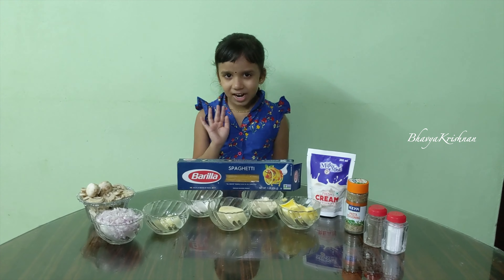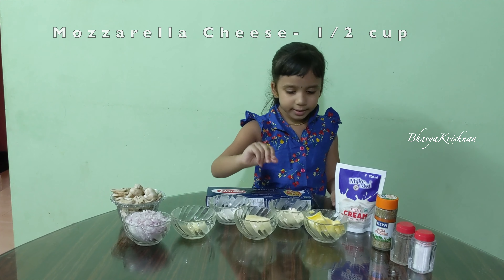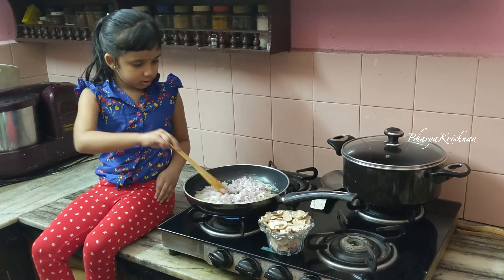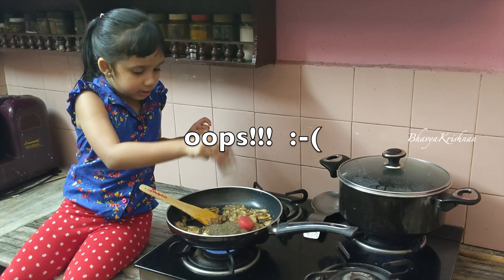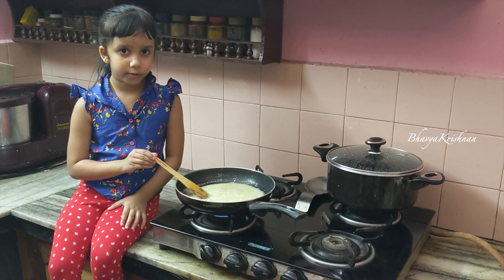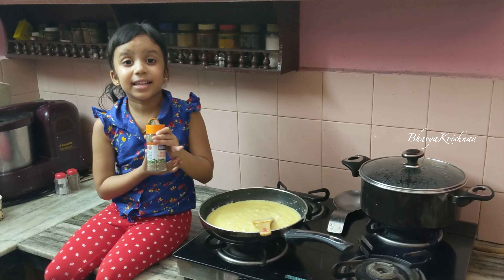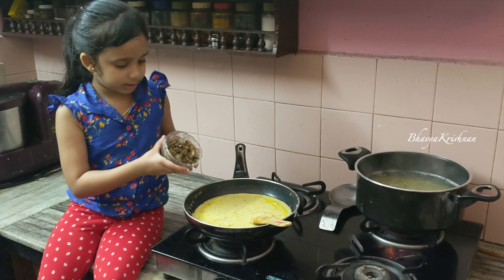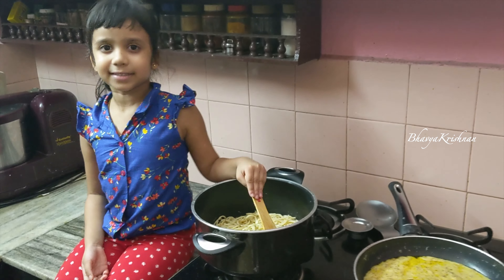Spaghetti with Mushroom Alfredo sauce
Spaghetti with Mushroom Alfredo sauce (4 servings)

Ingredients:
1. Spaghetti or Fettuccine Pasta (300 gm)
2. Portobello or any small mushrooms (10-15) cut into slices
3. 2-3 small onions & 5-7 garlic cloves, minced.
4. All Purpose Flour - 1 tsp
5. Mozzarella Cheese - 1/2 cup
6. Parmesan Cheese - 1/2 cup
7. Butter - 3/4 cup
8. Fresh Cream and/or Milk - 1 1/2 cups
9. Pasta Seasoning
10. Salt & Pepper
11. Olive Oil - 2 tsp

Method:
Heat 1/4 cup butter and 1 tsp olive oil in a large pan. Add garlic and onions and fry for 3-4 mins until its golden brown. Add mushrooms and cook for about 7 mins or until mushrooms are cooked, stirring occasionally. Add salt and pepper to taste. Transfer the contents onto a plate.

For Alfredo sauce, melt the remaining butter with olive oil and add All Purpose Flour, Mozzarella Cheese and Parmesan Cheese. Stir until it melts. Add Fresh Cream and Milk. You can add little hot water if it is too thick. Add pasta seasoning and mix the cooked mushrooms from the plate.

Cook the spaghetti in a large pan of lightly salted boiling water for 8-12 mins or according to the packet instructions, until just tender. Drain the spaghetti and add pasta seasoning. You can add little bit of olive oil to keep the pasta from sticking.

Serve alfredo sauce over pasta garnished with some pasta seasoning and some grated parmesan cheese.